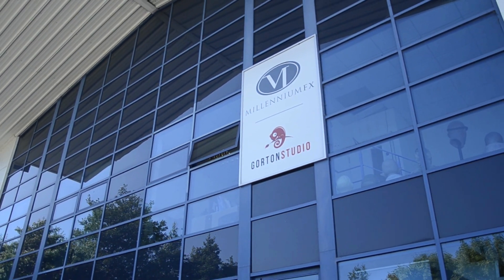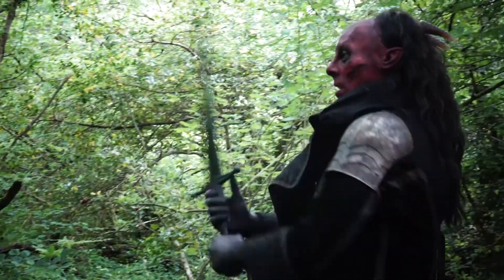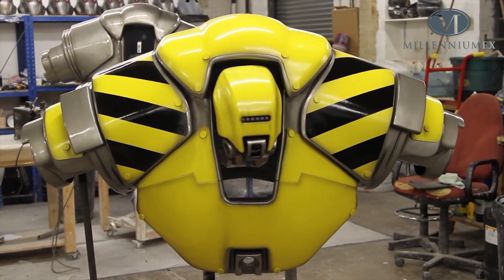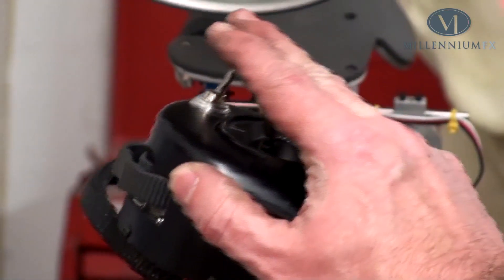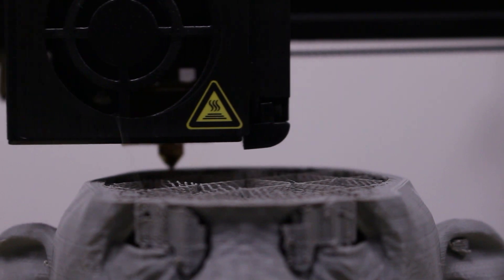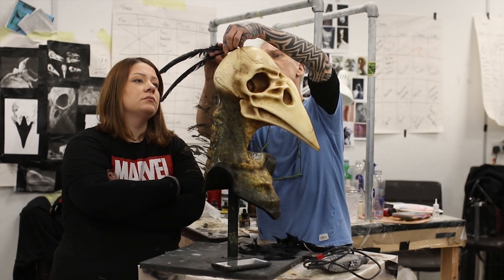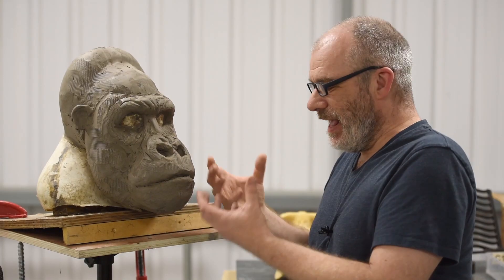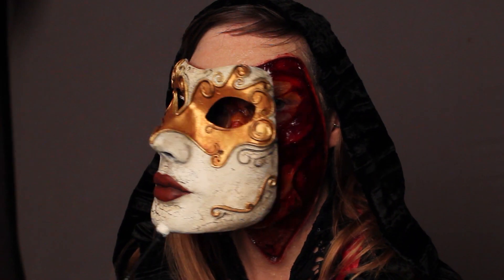Prosthetic Effects MA promo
This practice-based course has an industry focus from the start, addresses employment needs at the sharp end of our craft by combining digital and practical skills to produce a physical object – an approach that’s emerging out of necessity in professional FX workshops, but that until now, hasn’t been offered as a packaged, taught learning path.

You will spend time in the south west workshop of our multi-award winning sister company Millennium FX to gain key skills and a deep understanding of the subject, while also developing a creative portfolio and a network of contacts. You will learn how to design and build in a virtual space, then explore how to realise your creations as physical objects through the use of CNC machining and 3D printing, as well as utilising more traditional mould making, casting, sculpture and fabrication techniques.

You’ll grow and refine your skills through personally focused projects, based within the university’s supportive and collaborative community. Through experimentation and risk taking, you’ll push the boundaries to become a resilient and dynamic prosthetic effects practitioner.